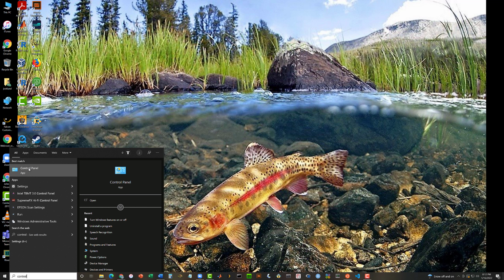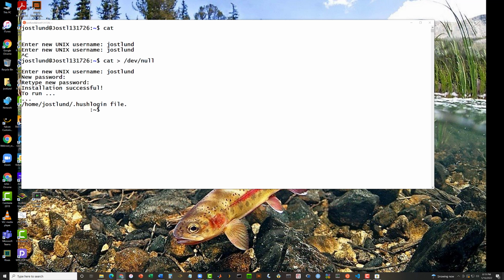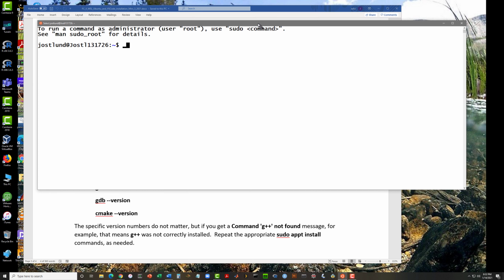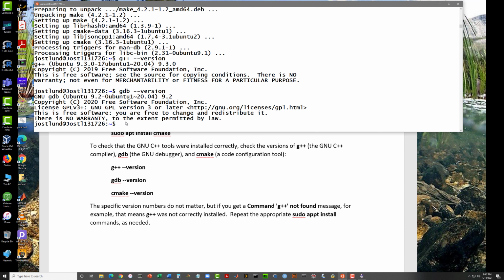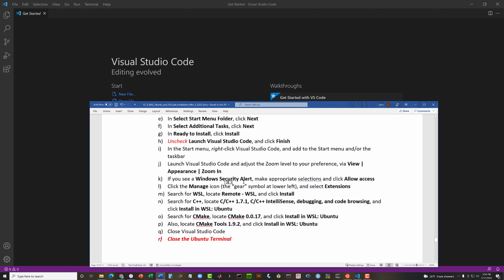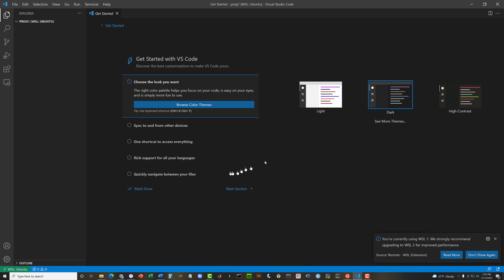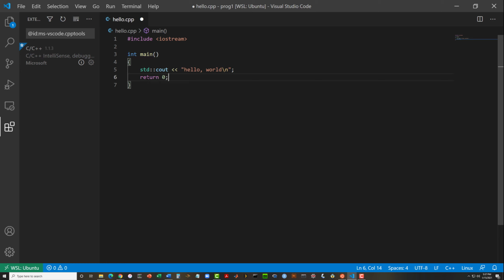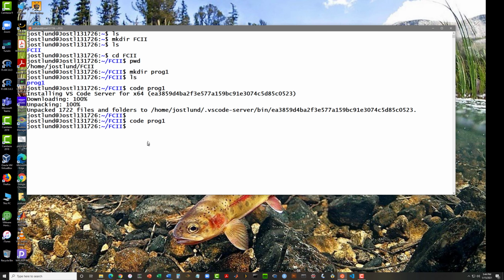Installing WSL and VS Code on Windows 10 2022 01 11